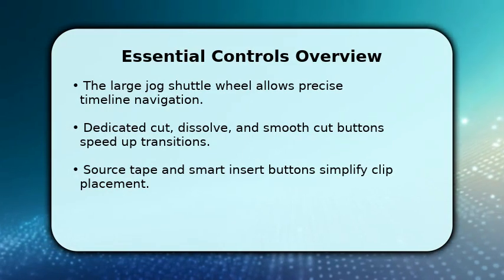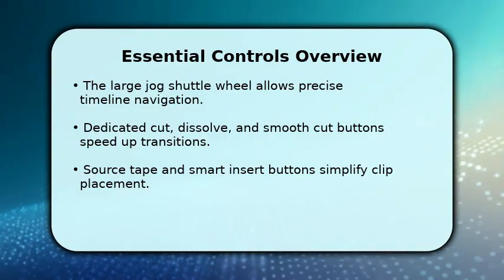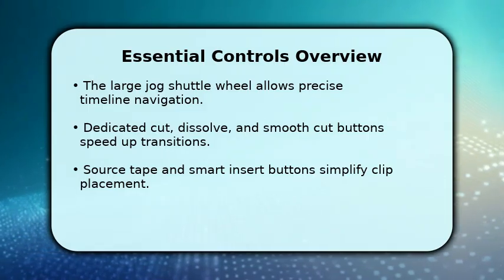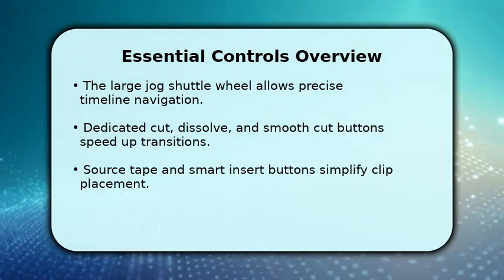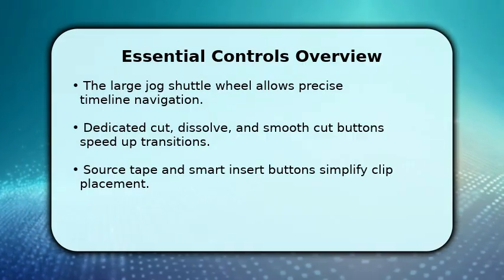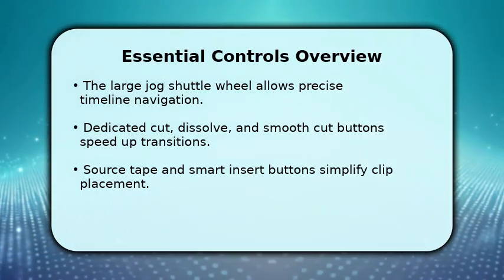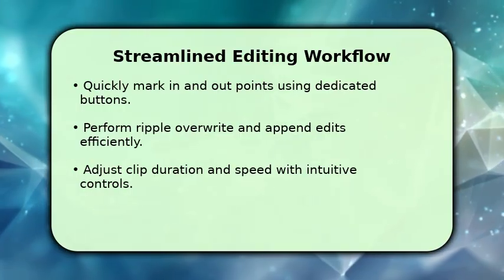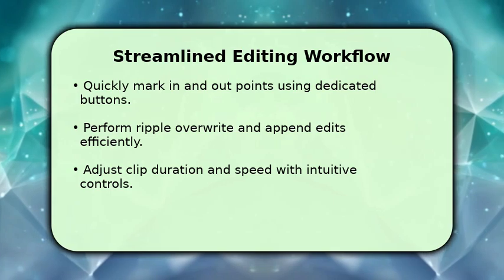How to Use DaVinci Resolve Speed Editor - Easy Guide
▸ (t) Learn how to use the Speed Editor in DaVinci Resolve, a powerful tool for adjusting video speed without affecting the pitch. In this tutorial, we'll cover the basics of using the Speed Editor and show you how to achieve professional-looking results. From slowing down fast-paced action to speeding up slow-motion footage, we'll explore it all.